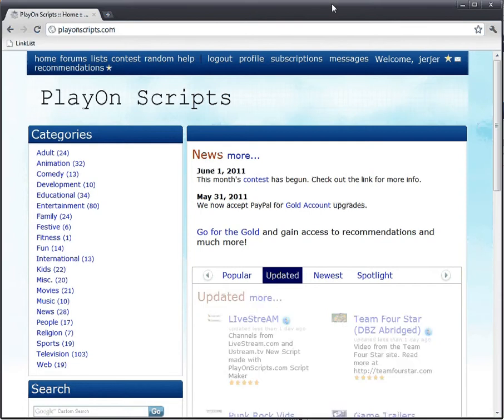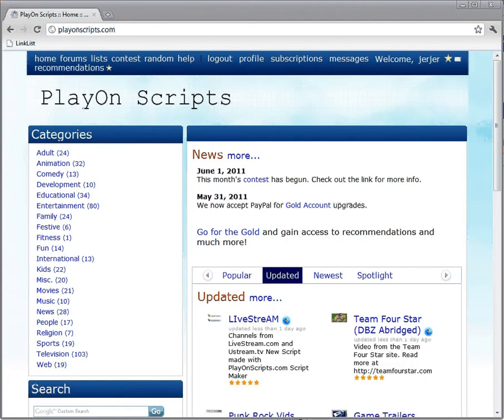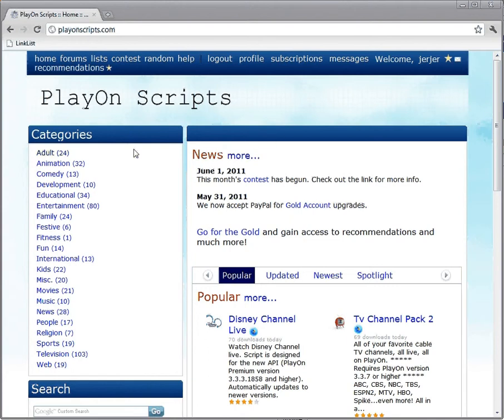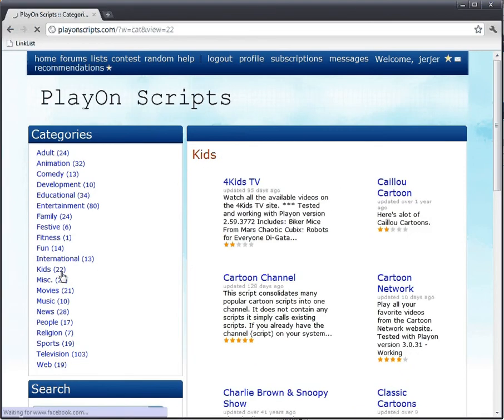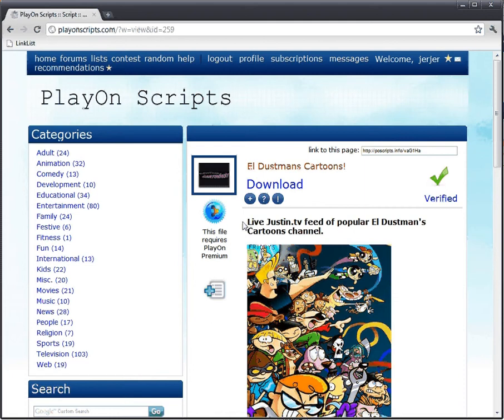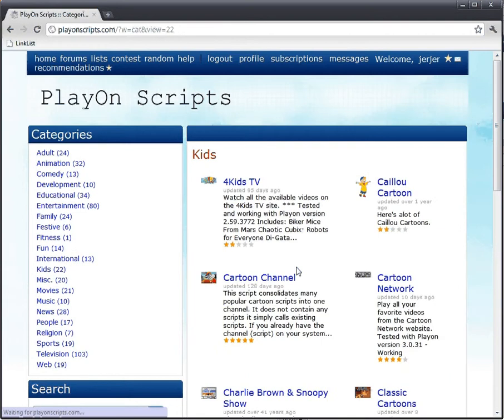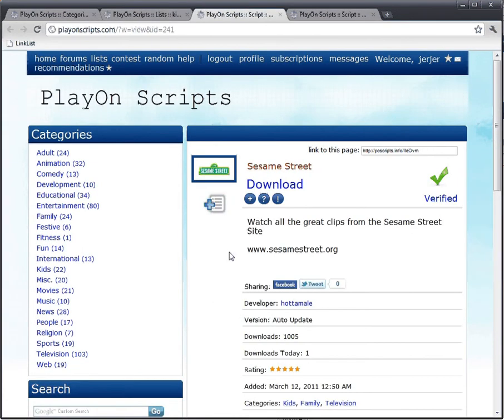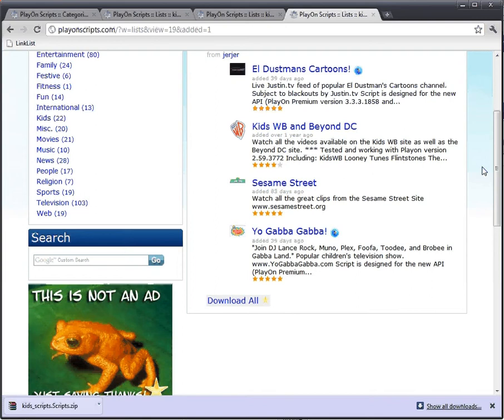PlayOnScripts.com Gold Upgrade Series - Part 1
Becoming a Gold Member @ has it's advantages, in this video we look at lists and how they can saves us time.